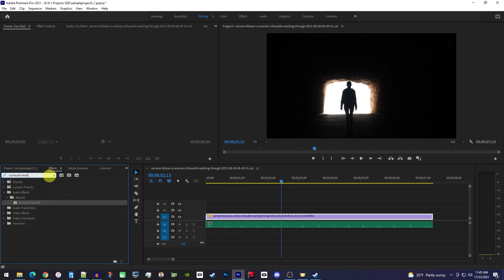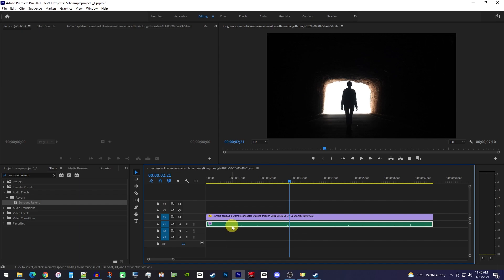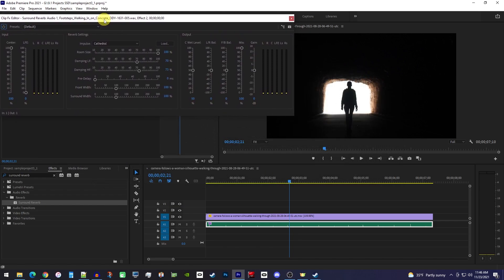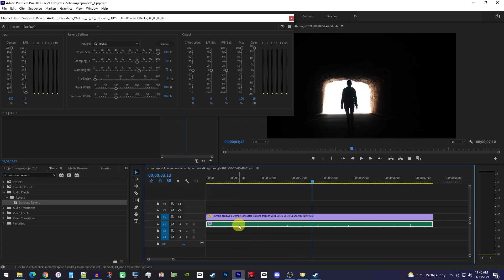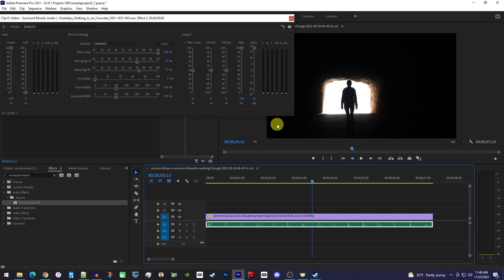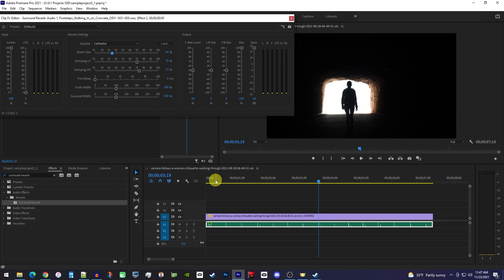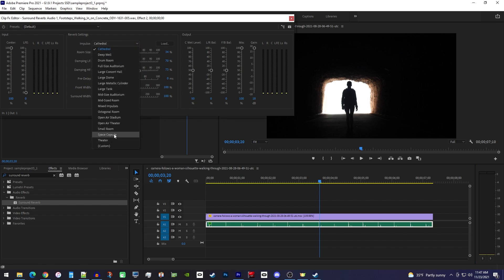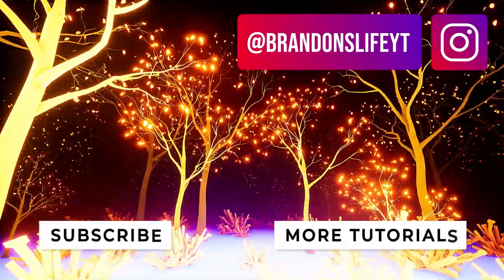Adding Echo and Reverb in Premiere Pro (Fast Tutorial)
How to add echo and reverb in Adobe Premiere Pro.